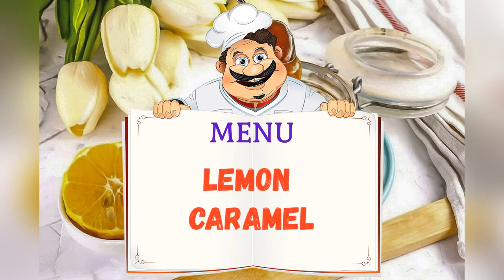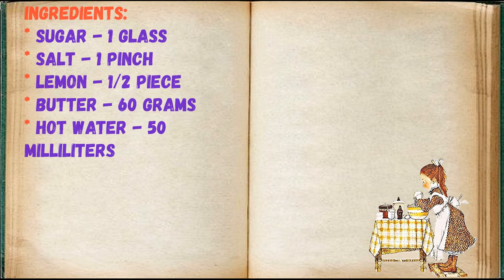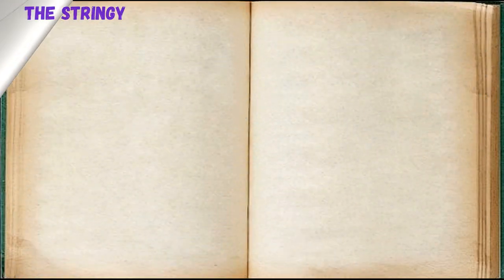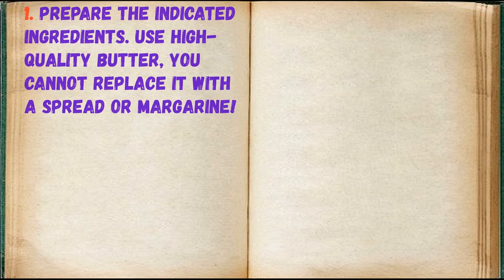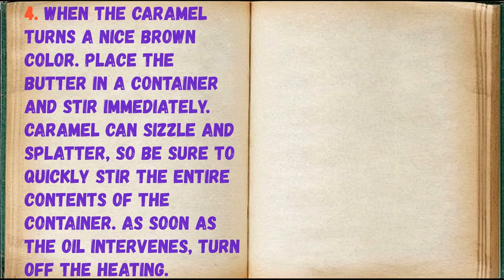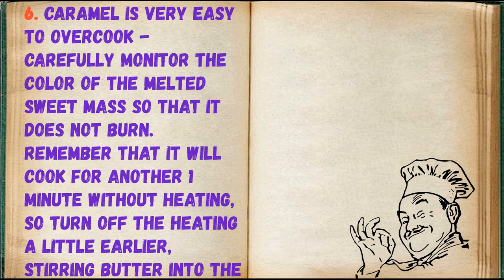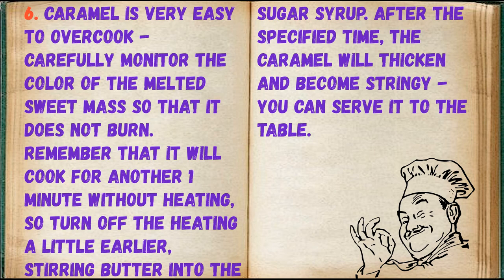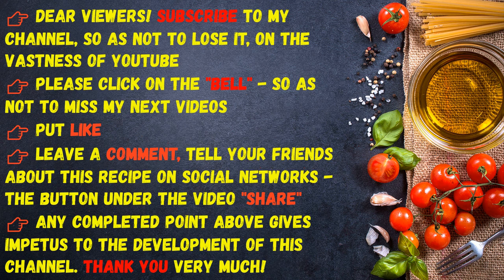Lemon Caramel / Book of recipes / Bon Appetit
✅ Lemon Caramel 👇

Ingredients:
* Lemon - 1/2 Piece
* Butter - 60 grams
* Hot water - 50 Milliliters

The stringy caramel can be made even more delicious by adding lemon to it. Lemon caramel is used to create various sweets: cakes, cakes, trifles, cupcakes, served with pancakes, pancakes.

👉 Step by step cooking 👇

1. Prepare the indicated ingredients. Use high-quality butter, you cannot replace it with a spread or margarine!

2. Pour sugar into a cauldron or ladle with a non-stick bottom. Scald the lemon with boiling water and rub the zest from half of the fruit into a bowl of sugar. Squeeze juice from the same half of the lemon and pour into a container.

3. Pour water into a container and stir, place on the stove and bring to a boil. Reduce heat to moderate and stir caramel occasionally.

4. When the caramel turns a nice brown color. Place the butter in a container and stir immediately. Caramel can sizzle and splatter, so be sure to quickly stir the entire contents of the container. As soon as the oil intervenes, turn off the heating.

5. Pour the caramel into a jar or bowl, place in the cold to thicken. For about 30 minutes.

6. Caramel is very easy to overcook - carefully monitor the color of the melted sweet mass so that it does not burn. Remember that it will cook for another 1 minute without heating, so turn off the heating a little earlier, stirring butter into the sugar syrup. After the specified time, the caramel will thicken and become stringy - you can serve it to the table.